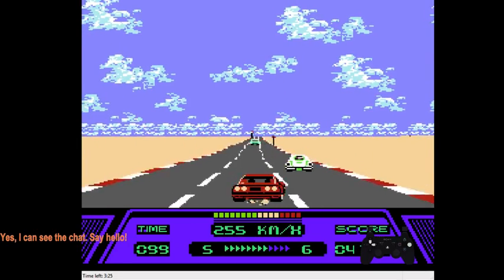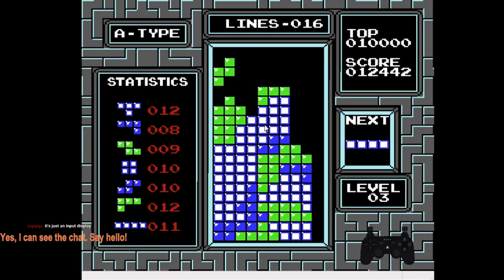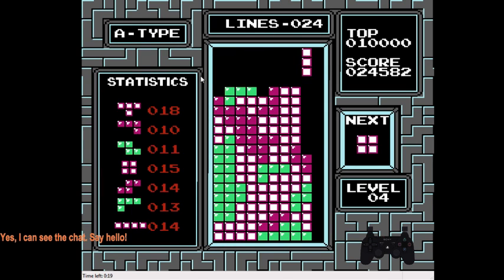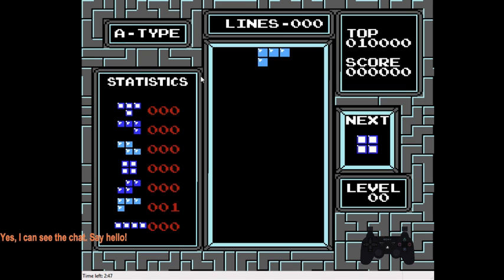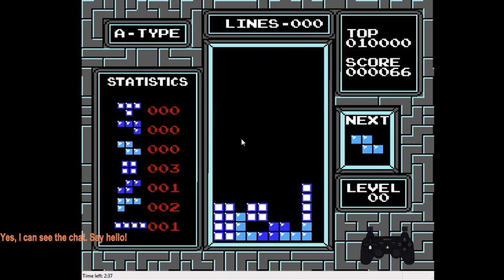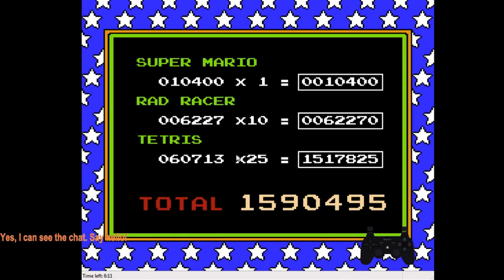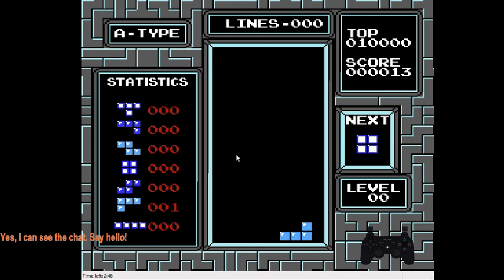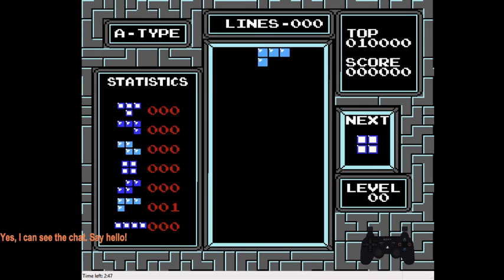NWC tetris practice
I've yet to beat tazs score.